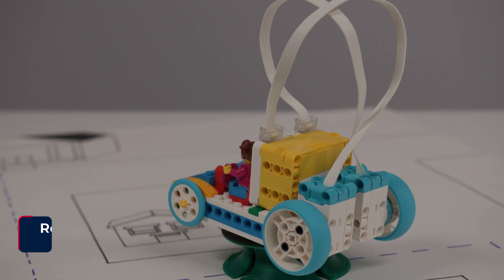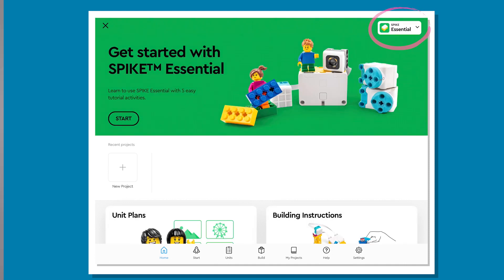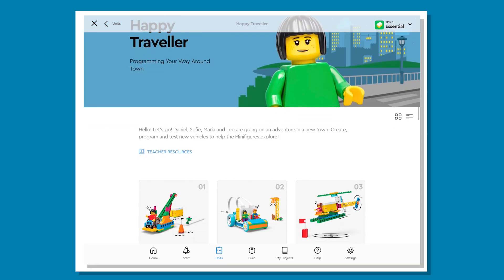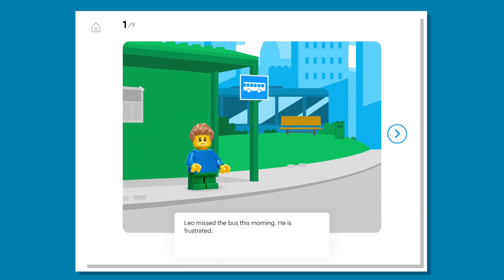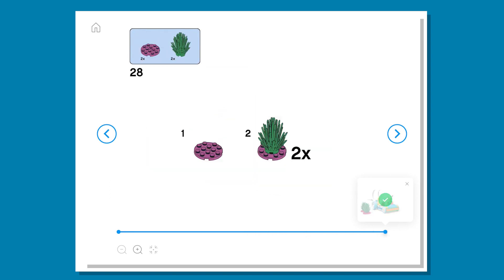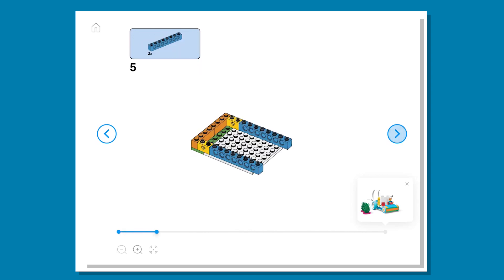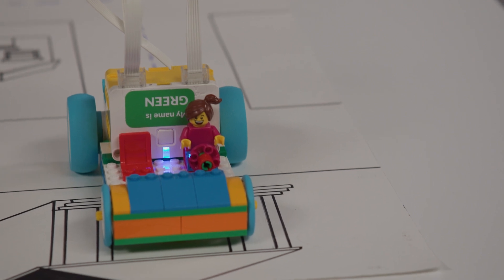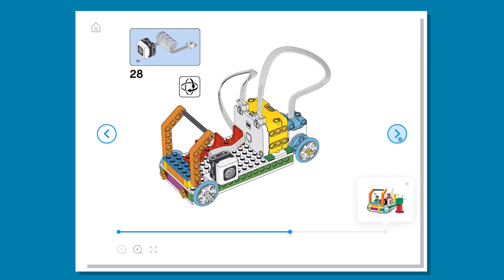Tablet Robotics: your first Spike Essentials build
This video directs you to lessons and units that are available through the Lego Education website and Spike App. We digest the workflow of one lesson including basic navigation of the build steps and the Design Thinking process. If you’re after practical tips for collecting student work samples in STEM projects, we provide an example of a student Design Thinking Portfolio. Are you searching for links to the curriculum when using Lego kits? This video is for you!

NSW DoE teachers can borrow this kit at no cost for one term.
Discover more at T4L.link/stem